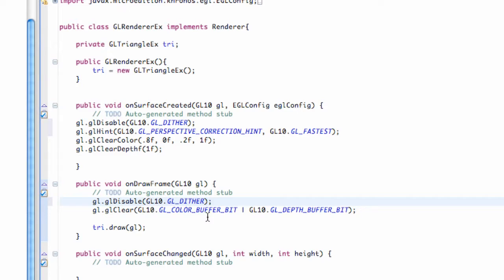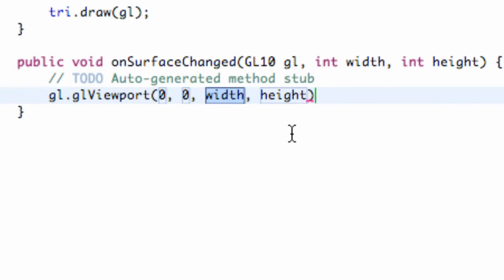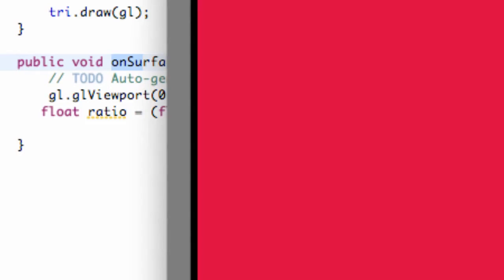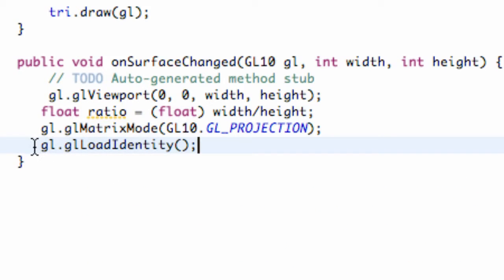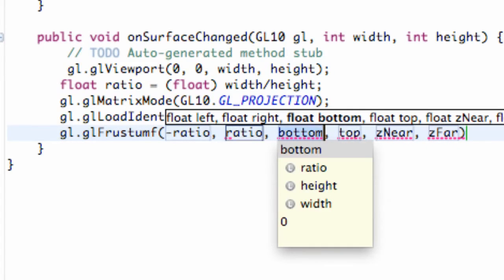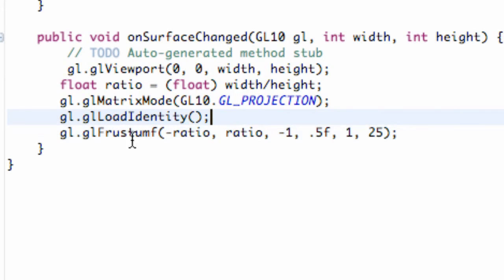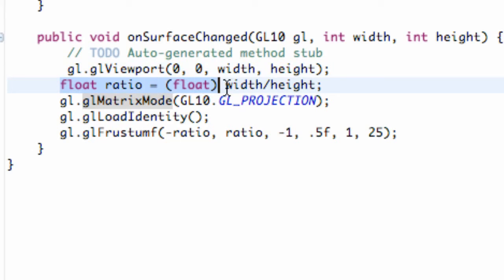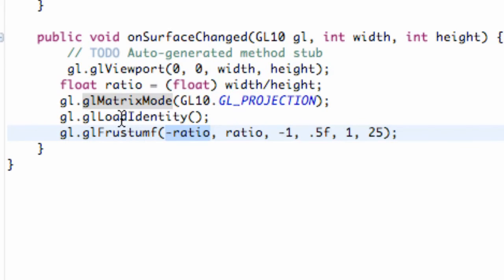- 177 - On Surface Changed.MP4